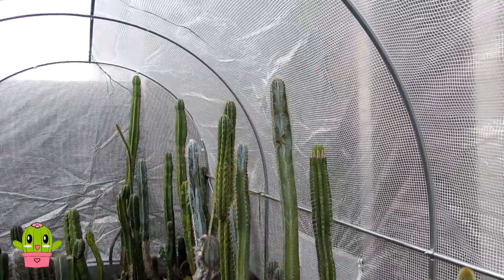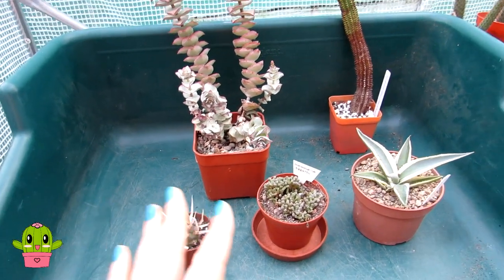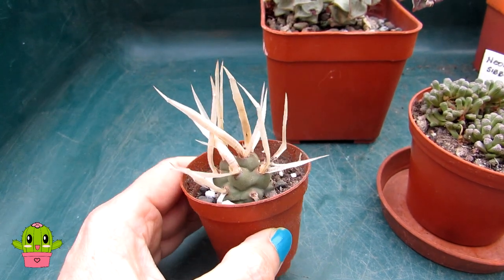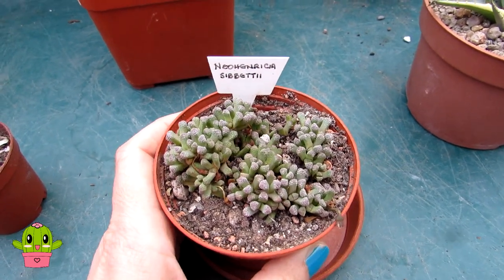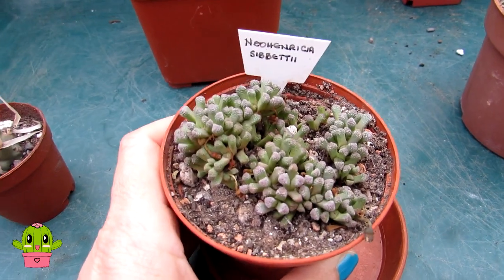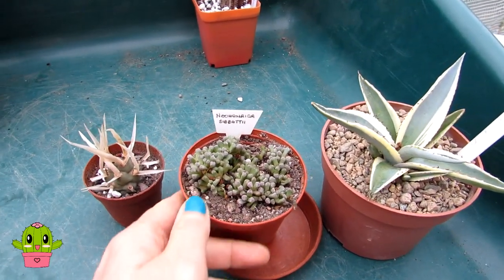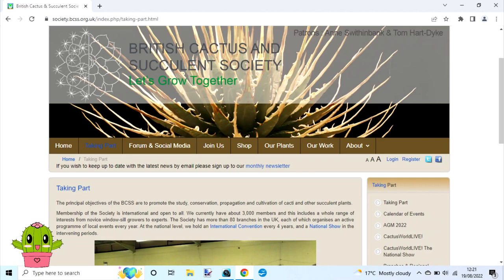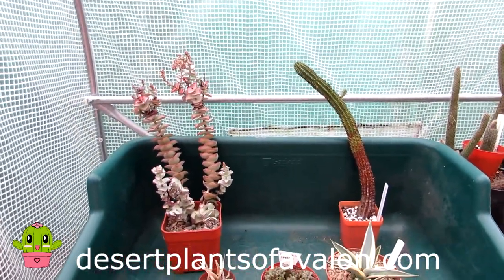Cactus & Succulent Plant Haul from our Cactus Society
Awesome NEW Cactus & Succulents from our Cactus Society.